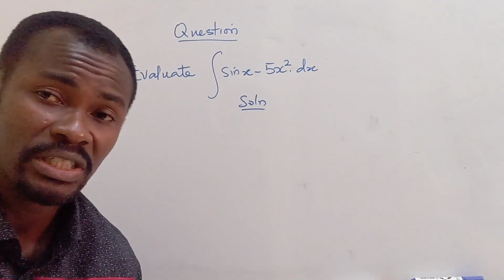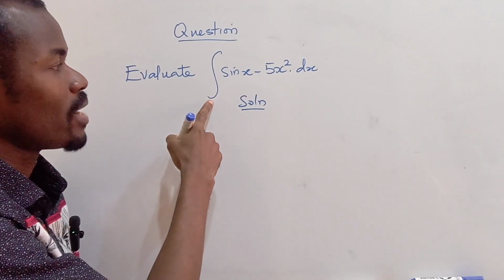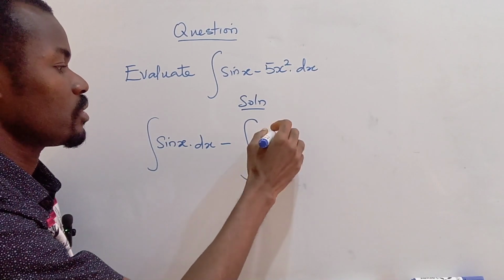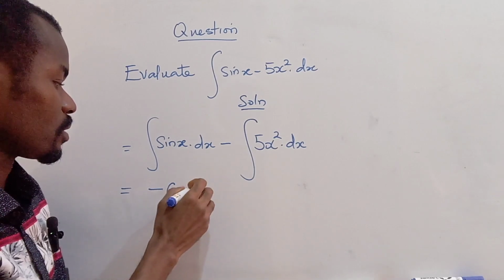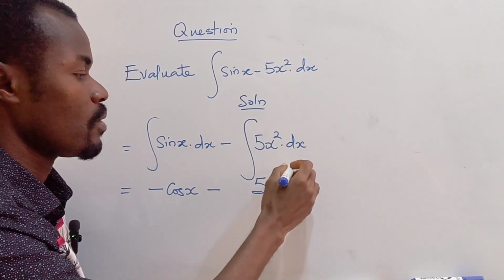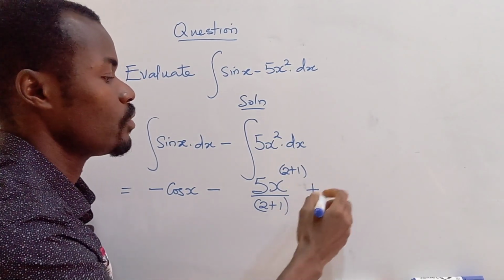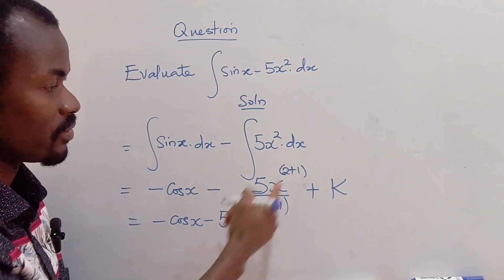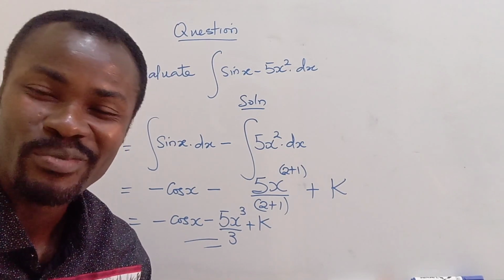JAMB CALCULUS: Evaluate: ∫(sin x – 5x²) dx | Step-by-Step Integration Guide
In this video, we evaluate the integral ∫(sin x – 5x²) dx.

We’ll break down the solution by applying basic integration rules for both trigonometric and polynomial functions. This step-by-step tutorial is perfect for students learning calculus and looking to improve their integration skills. Follow along as we explain each part of the process clearly!